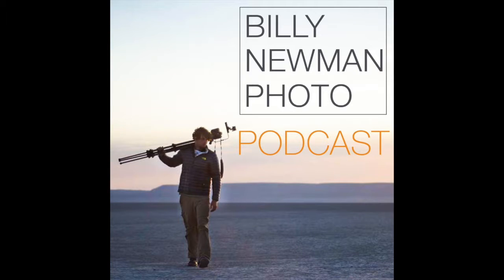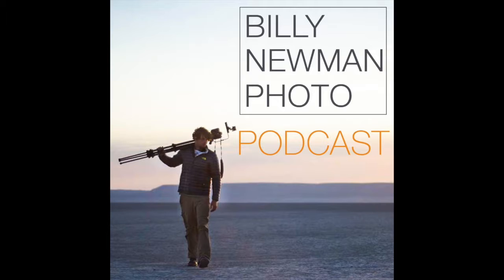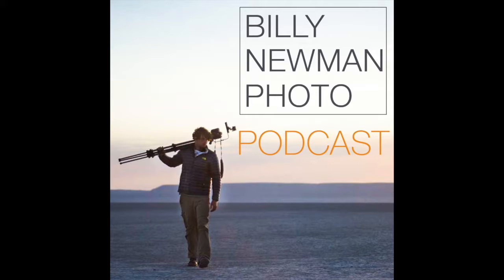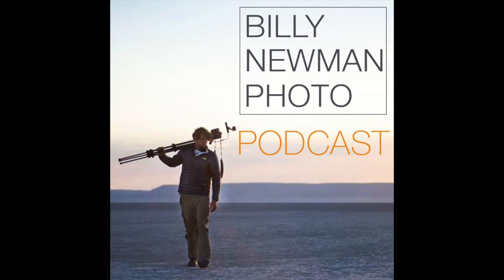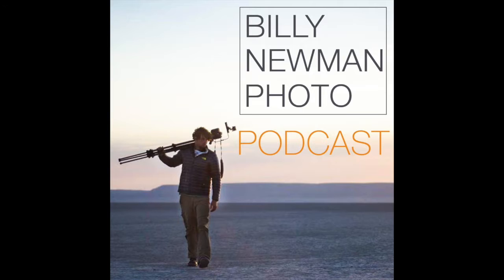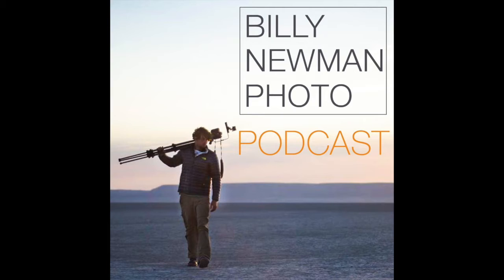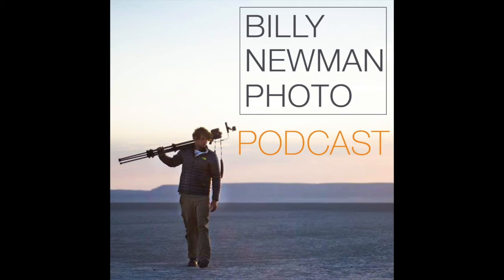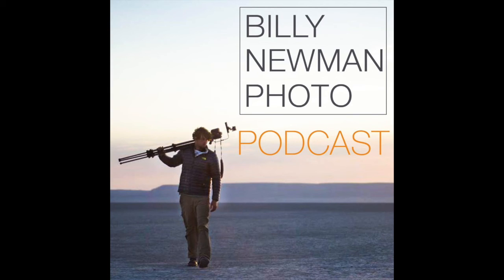BILLY NEWMAN PHOTO PODCAST | 64 FILM IMAGES 11/21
In by billy newmanNovember 23, 20160 Comments
Direct ] to the mp3 file on site